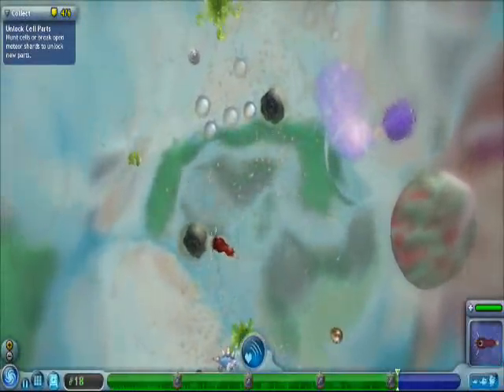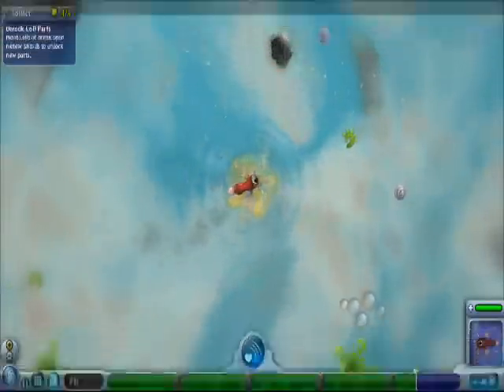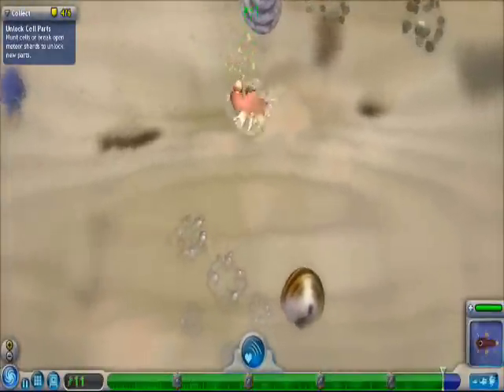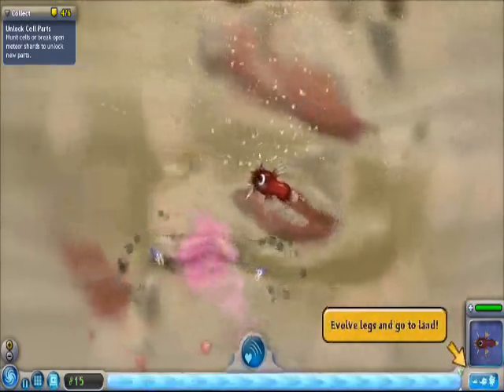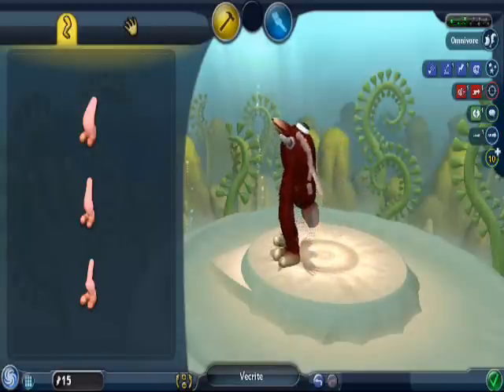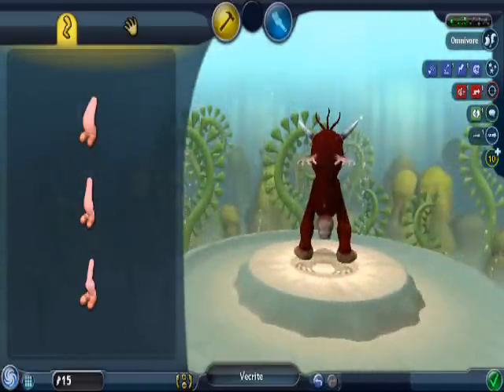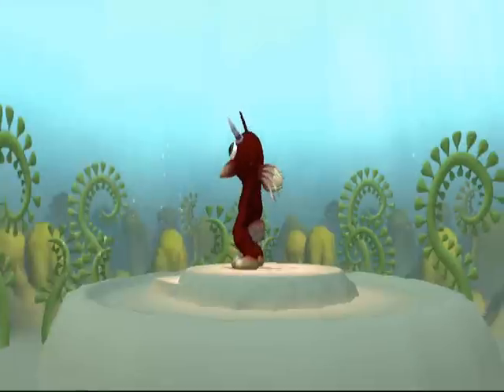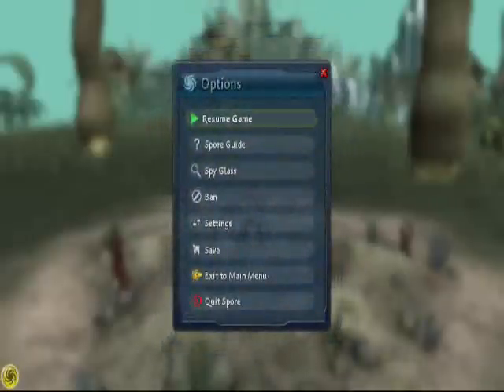Spore walkthrough/commentary part two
I didn't create spore, So, i take no credit.